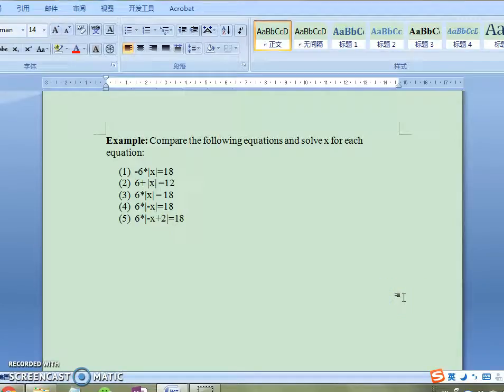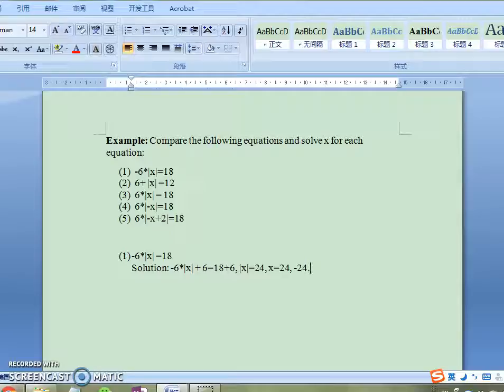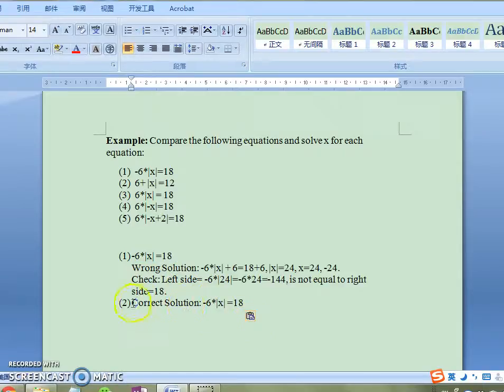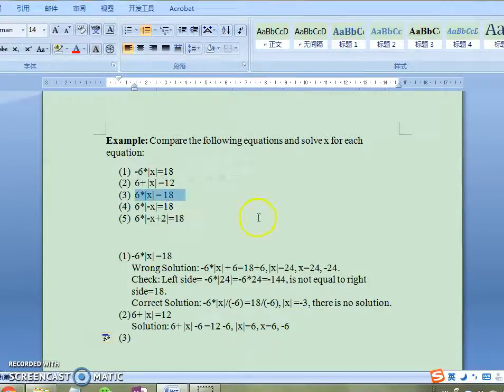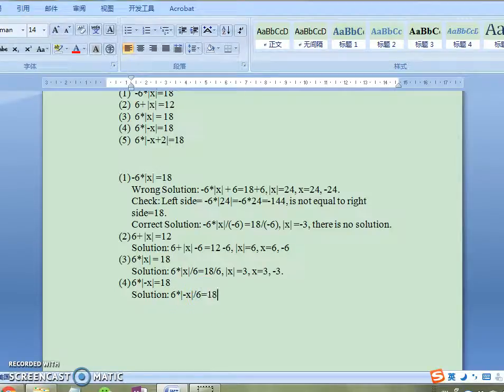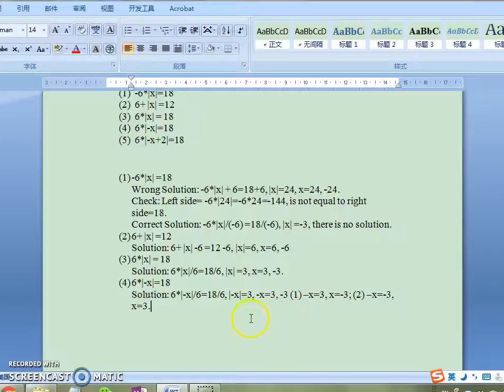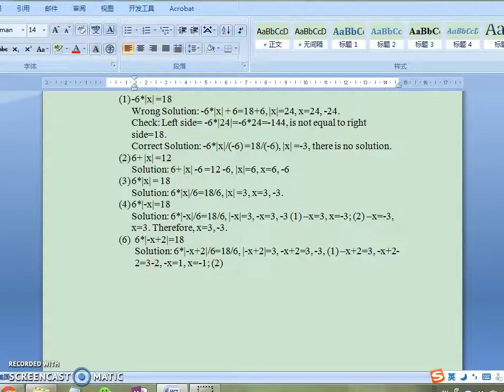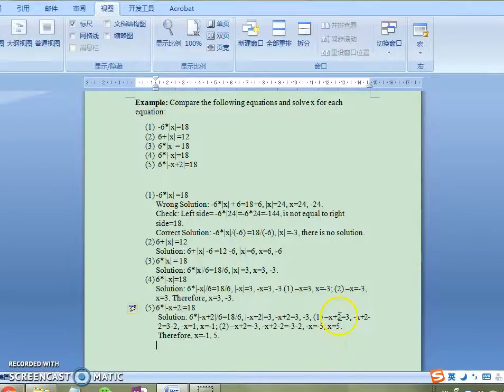Solve x with Absolute Values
According to a common error students made when solving x with absolute values, I developed a list of equations which are very similar but slightly different around this topic. This audio tutorial will guide students to solve each equation and see the similarities and differences among those equations. I hope it will help students to see how and why each step works the way it works.